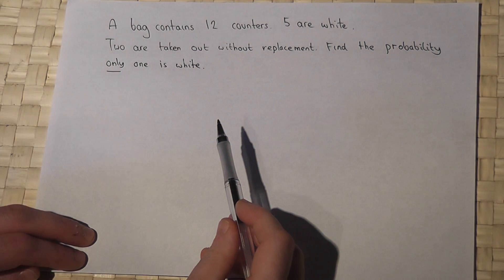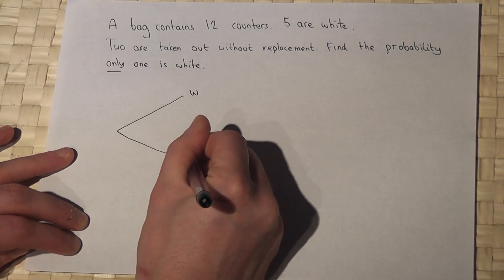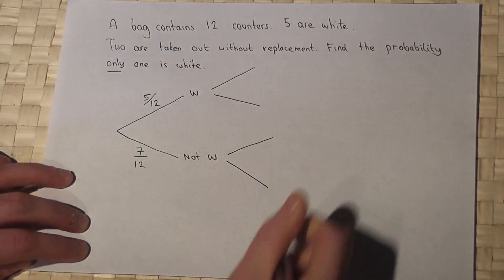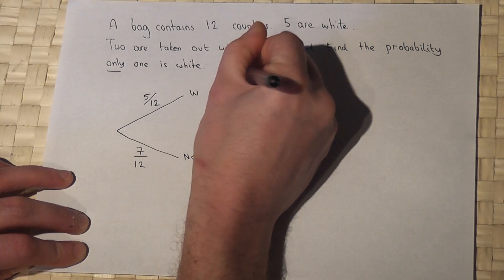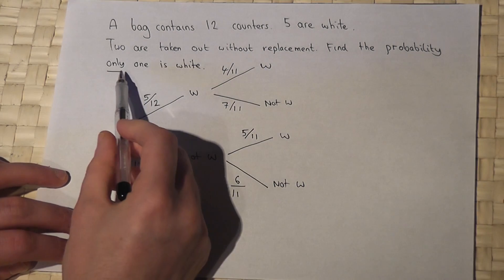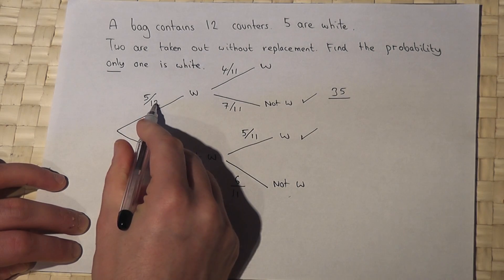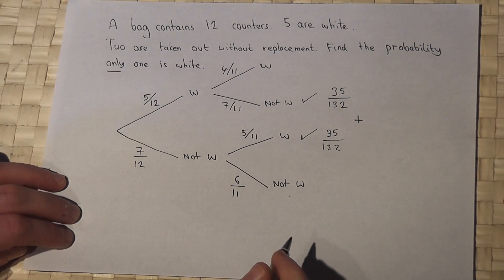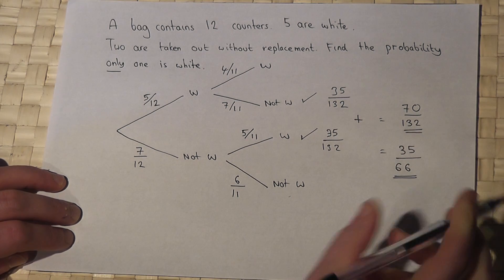Probability Tree diagram : GCSE Maths revision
How to solve problems in probability using probability tree diagrams. A bag contains 12 tokens, 5 are white. Find the probability only one is white. Conditional probability. GCSE maths revision videos